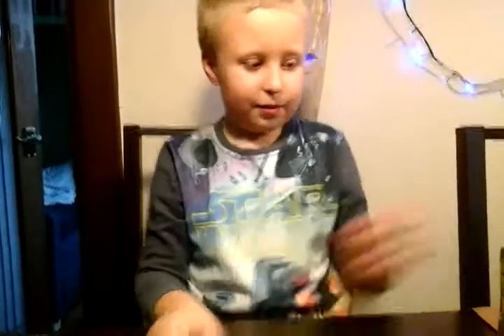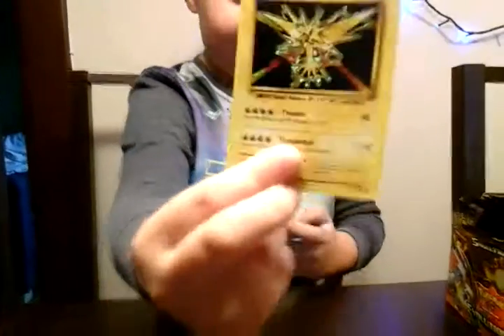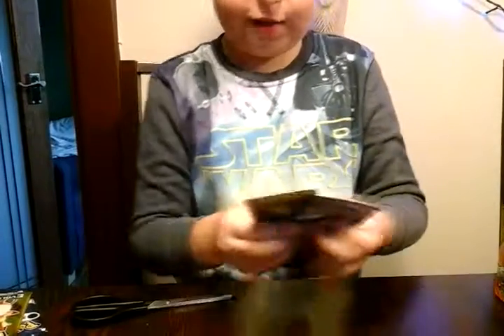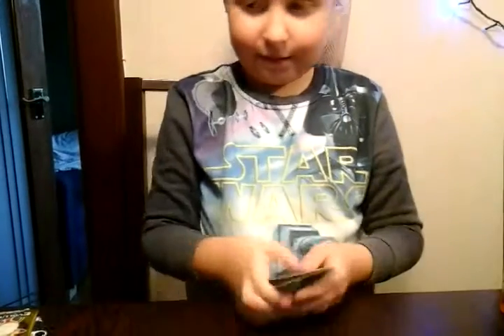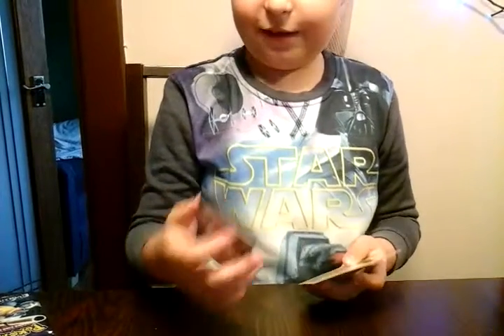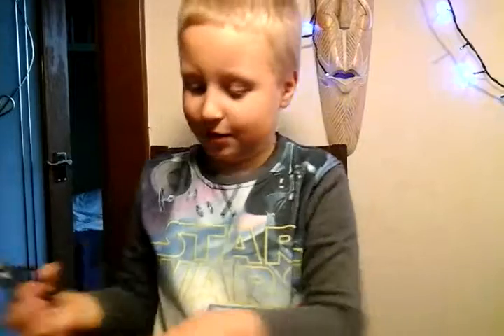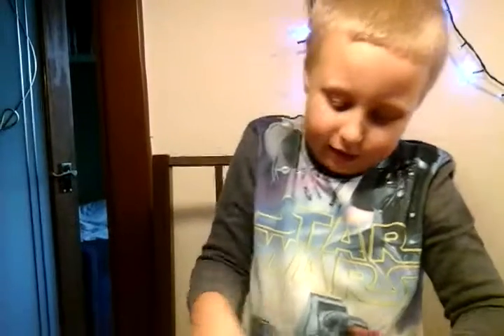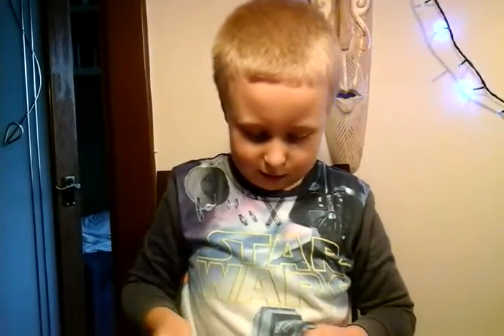Unboxing a pokemon booster box p1